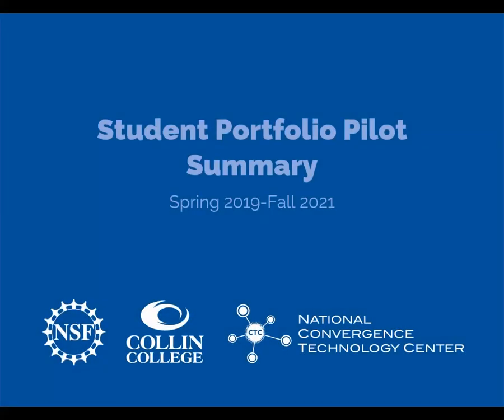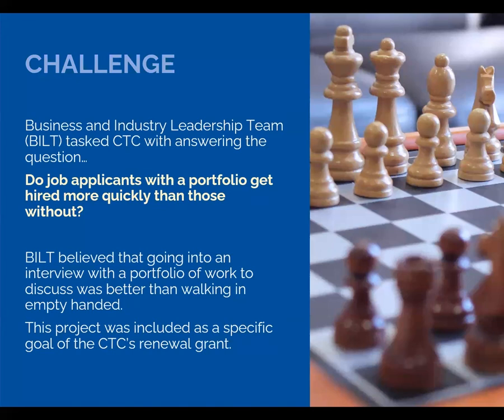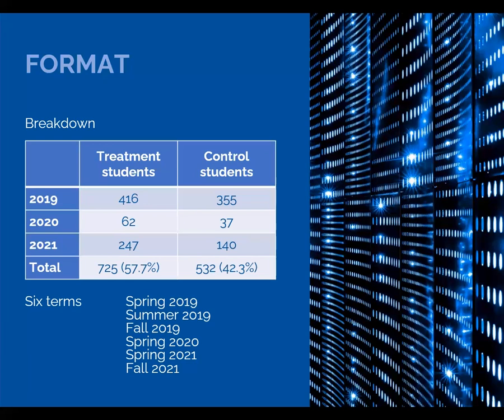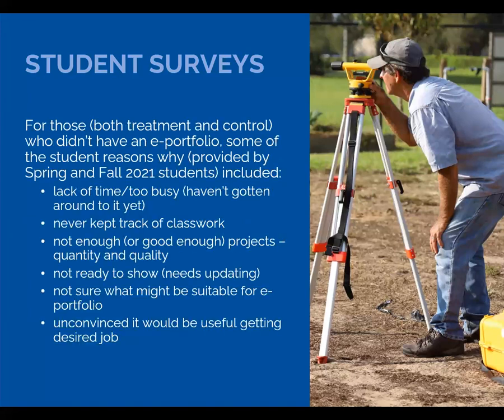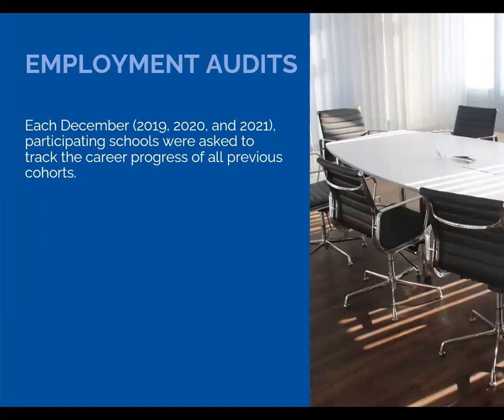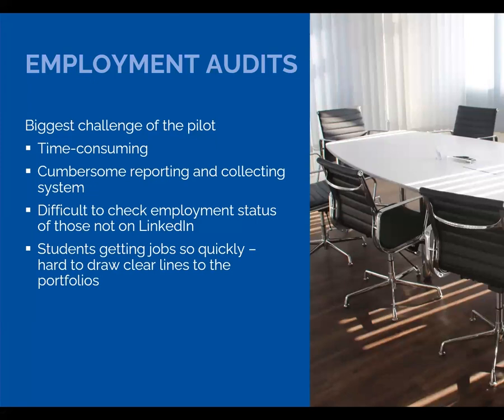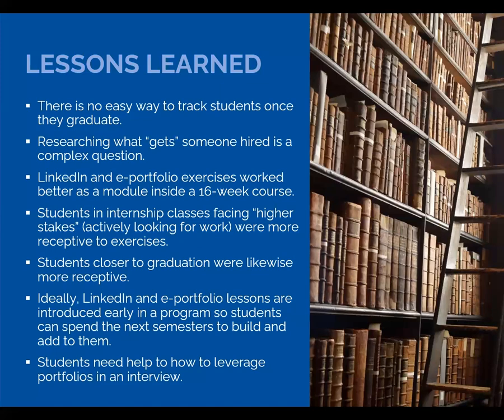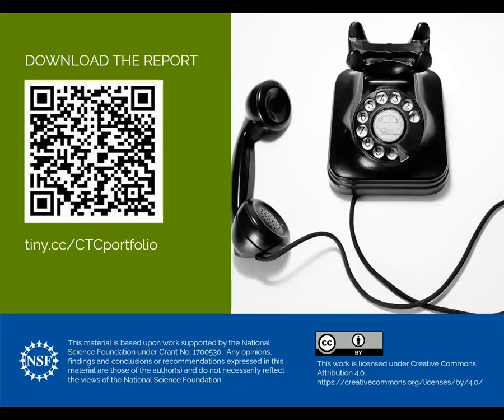Student Portfolio Pilot Summary 2019-2021 (National CTC - 2023)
The National CTC led a pilot program to determine whether applicants that go into a job interview with an e-portfolio of their work stand a better chance of getting hired than those without an e-portfolio.  Eight colleges participated, teaching the same content across multiple classes.  Faculty and students were surveyed following the terms and student employment trends were tracked longitudinally.

Results suggest that most faculty and students found this content valuable, easy to implement as course modules, and helpful in boosting student confidence in their work.  Further, students who received this content did get hired into IT jobs more often than students from the “control” group who did not receive the content.